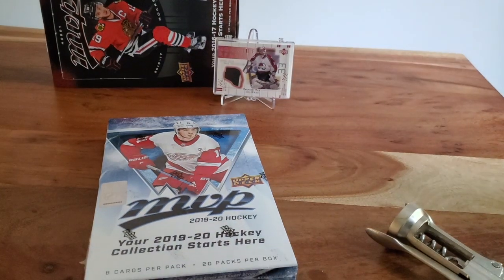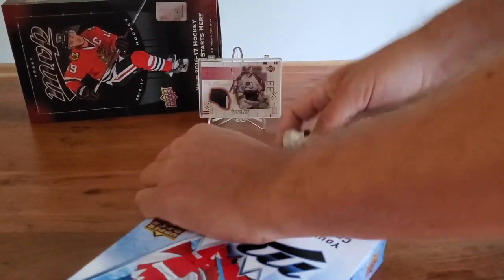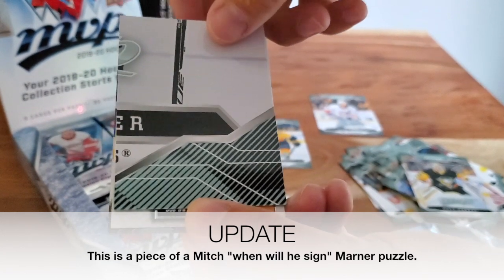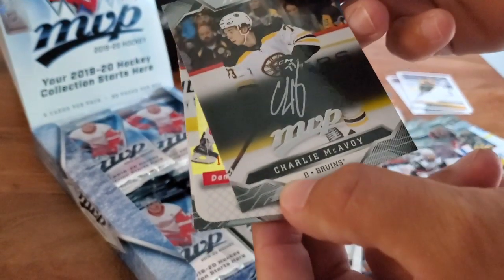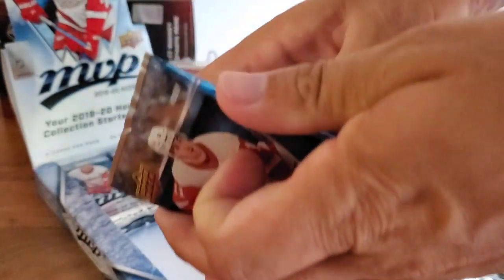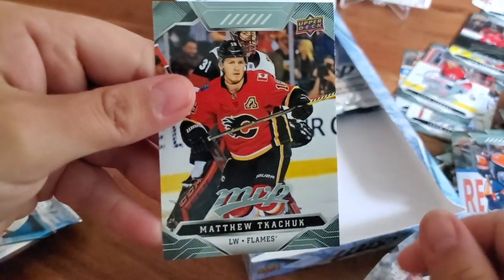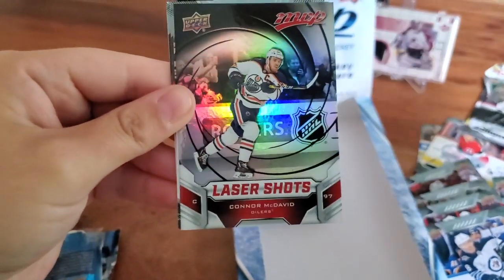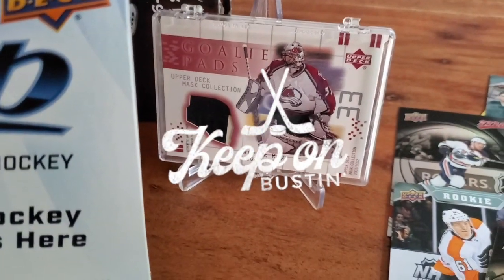FIRST PRODUCT OF THE NEW SEASON! 2019/20 UPPER DECK MVP Hobby Box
2. Comment with your thoughts

Sep 21 | 2019 UPPER DECK Team Canada World Juniors
Sep 25 | 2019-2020 UPPER DECK Artifacts